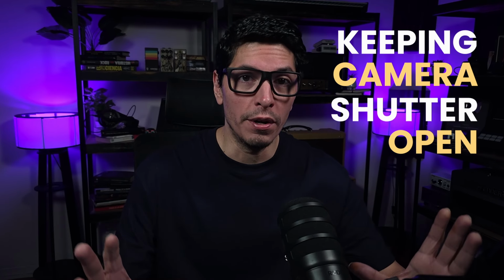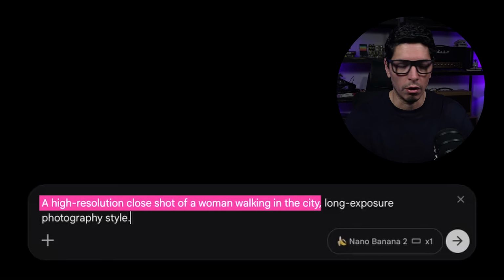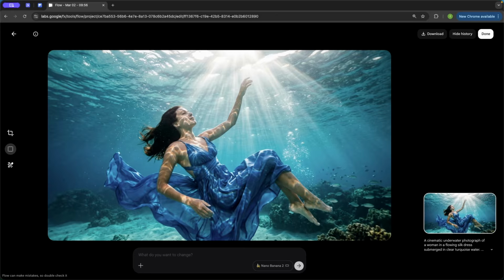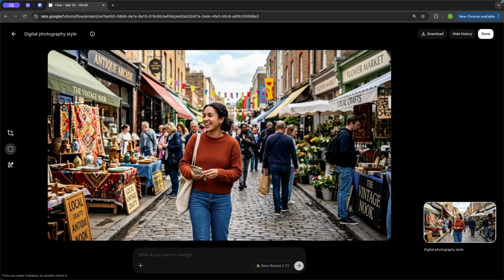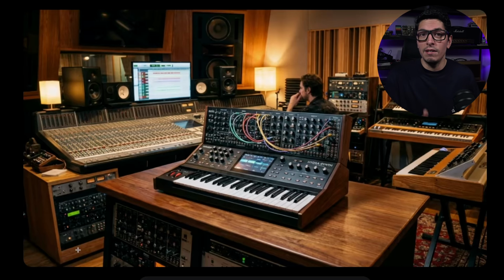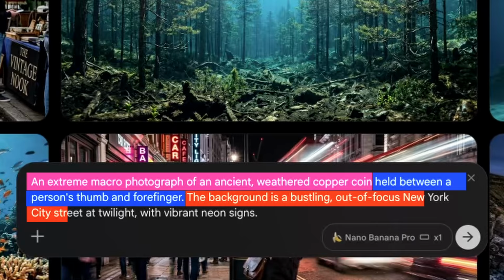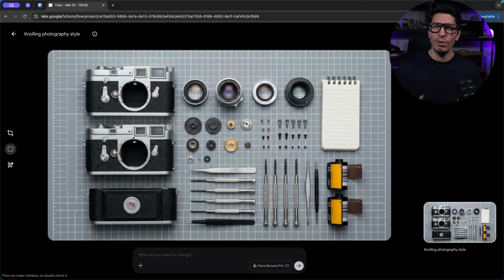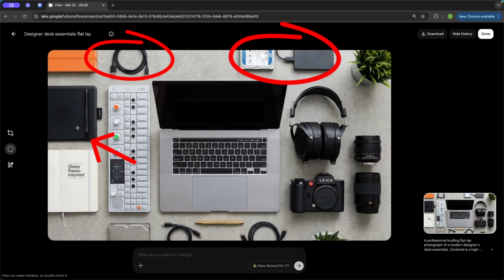Exploring Nano Banana Styles: From Long Exposure to Knolling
top taking generic AI photos! Learn 5 essential photography styles—from Long exposure to Knolling —and the exact technical keywords you need to master them in Nano Banana.

timecodes:
0:00 -  Intro
0:15 - Long exposure
01:55 - Underwater
03:47 - Digital
05:52 - Macro
07:18 - Knolling